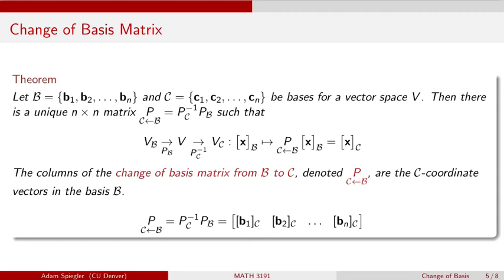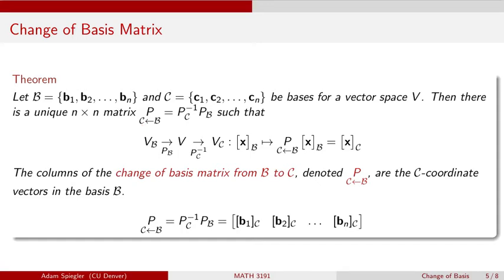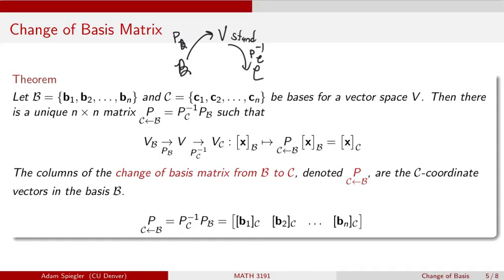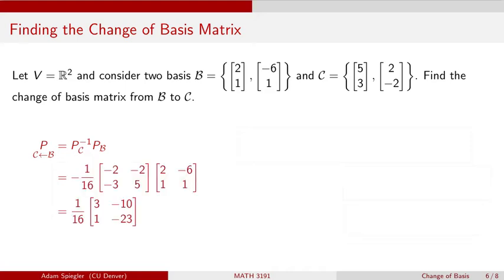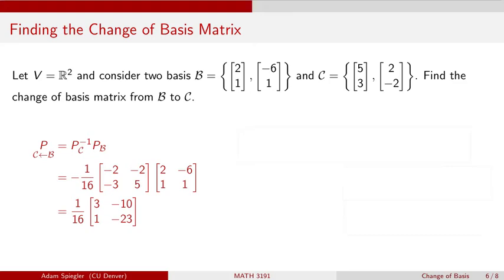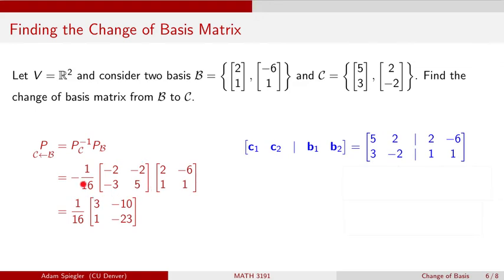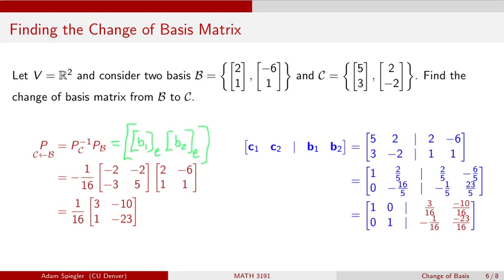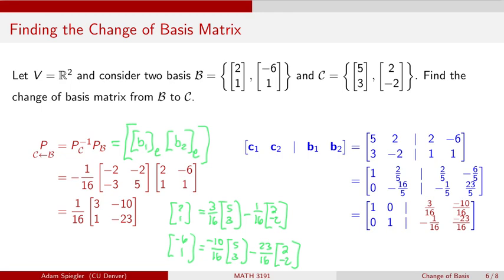MATH 3191: Change of Basis Example in R^2